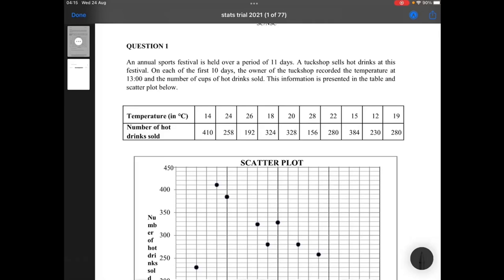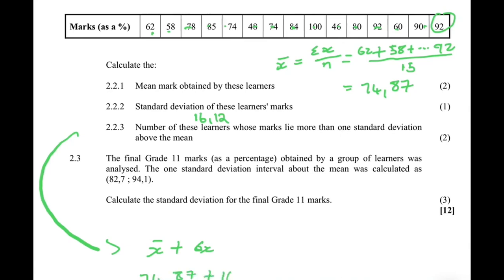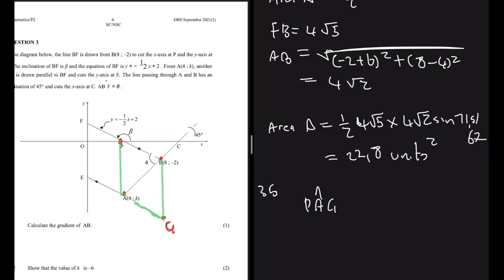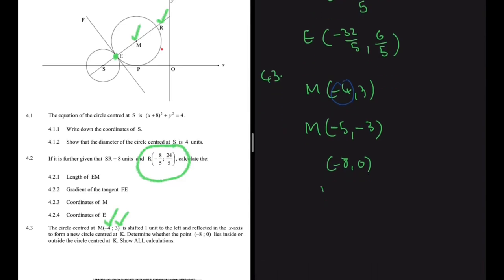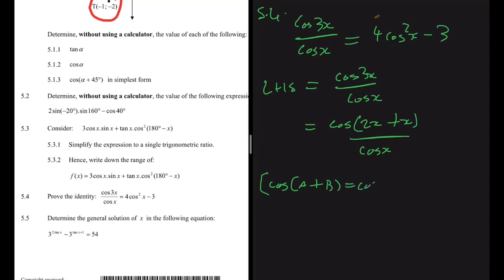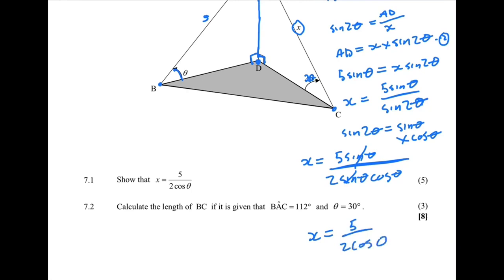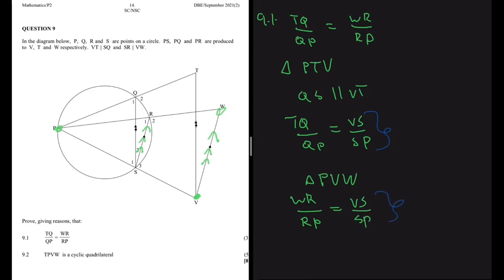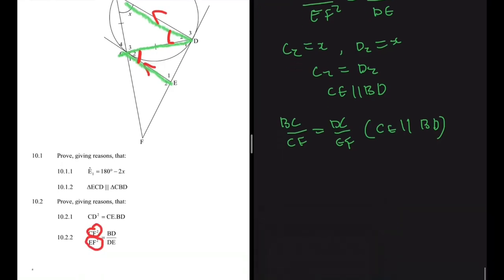WATCH THIS NOW GRADE 12 MATHS P2 2024 MEMO (IT HAPPENED AGAIN.)